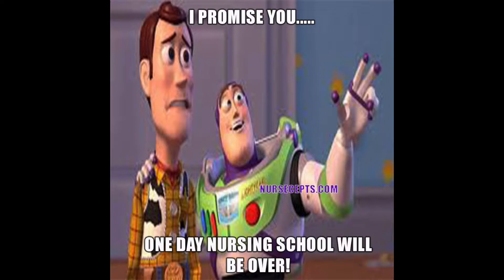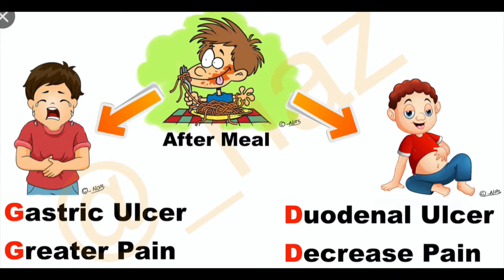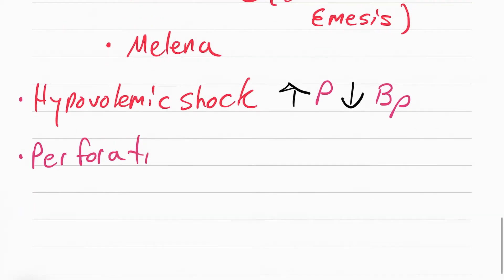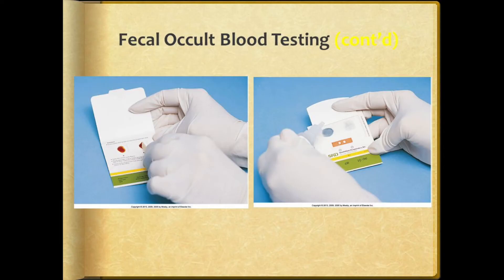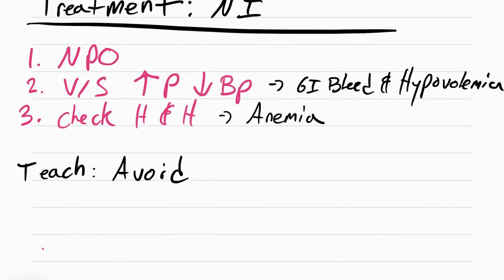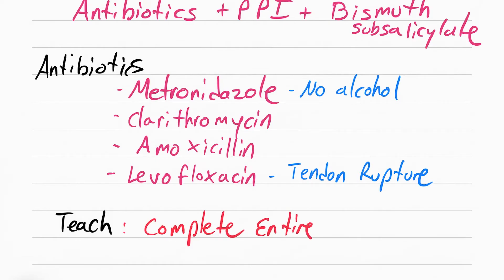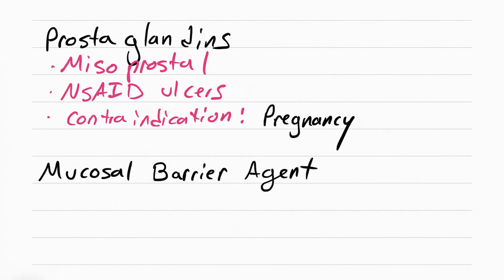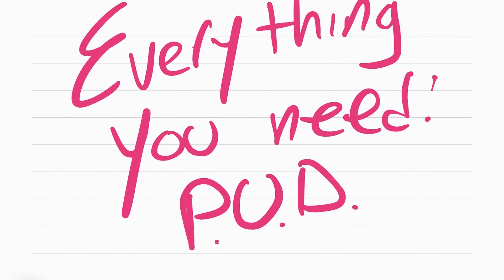PUD in 10 minutes! - Nursing Risk Factors, Symptoms, Complications, Diagnostics, Treatment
Over simplified PUD review.

Everything you need to pass the NCLEX and your tests for the nursing management of Peptic Ulcer Disease.

P.S. I Forgot to mention that NGT lavage can be done to clear the stomach of matter, blood, clots, to facilitate endoscopy.

P.S.S. Ranitidine (Zantac) causes cancer. It's been taken off the shelves.